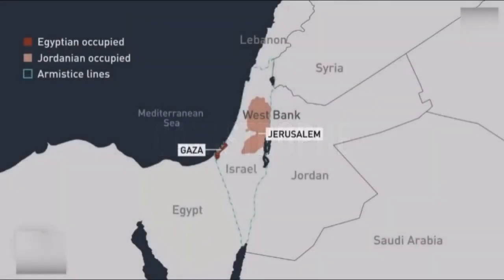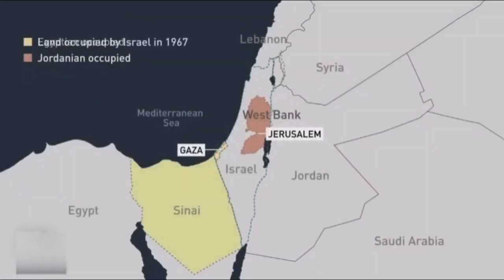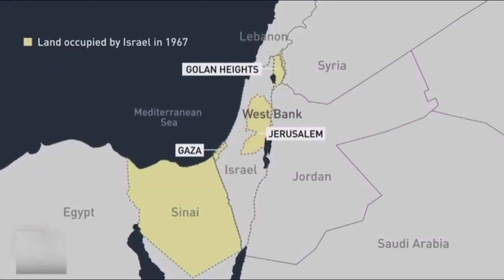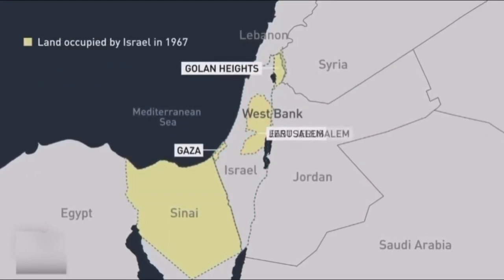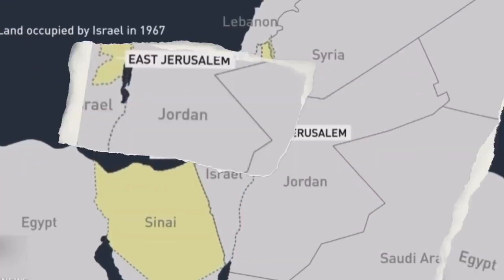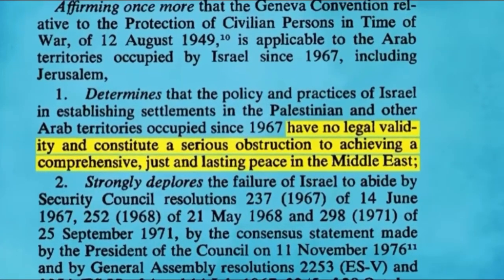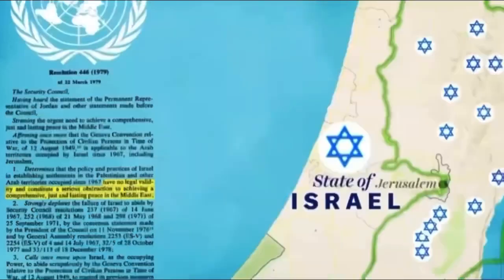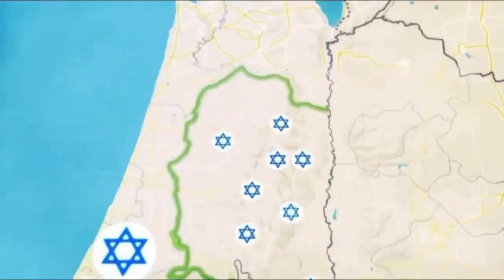Palestine Israel Conflict Breakdown | NAKBA | WWI | Holocaust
Wussup Family, we are back with another ASV onnthe Conflict between Palestine and Israel. So who Is at fault? We hope you enjoy this video. And if you’re on Facebook, Follow ExitUs Podcast at the link below, with Kituko X Kehinde for LIVE broadcast on different subject matters concerning Africans and the world today. Make sure to check out the ExitUs Podcast Playlist for past videos, and checkoutvtge new ASV Playlist, watch till the end cause now we’re on a WATCH HOUR MISSION Family.